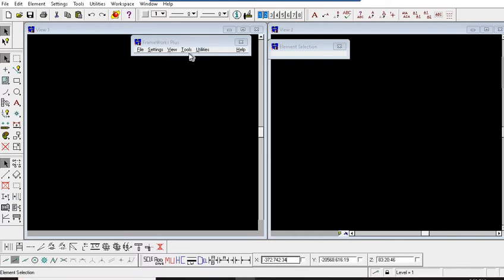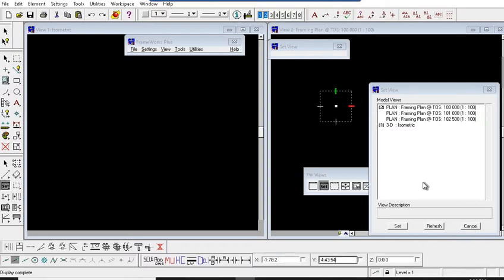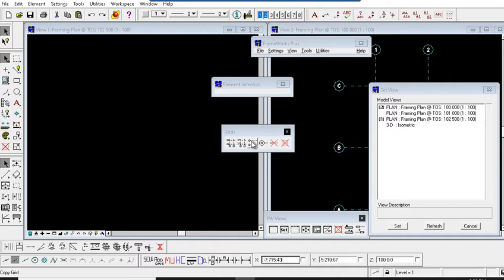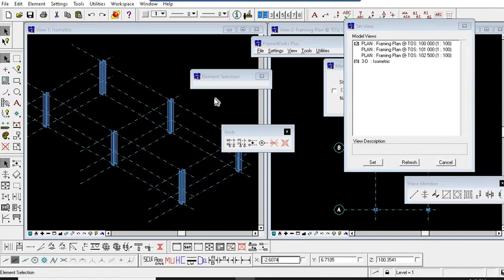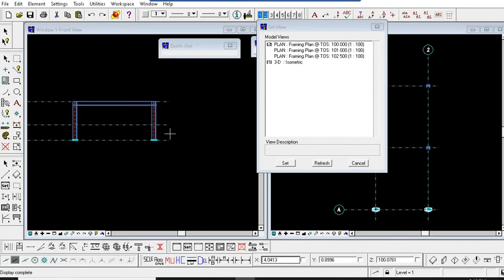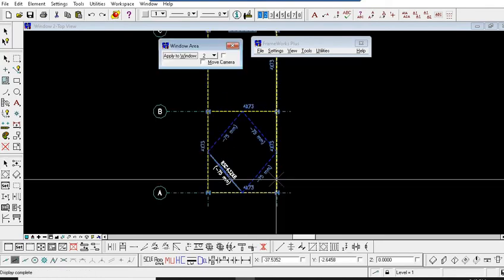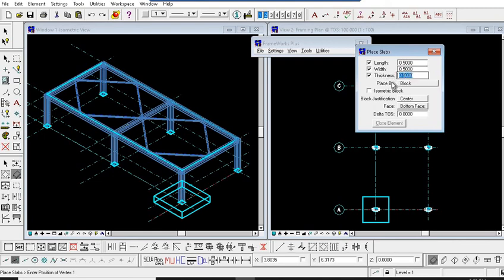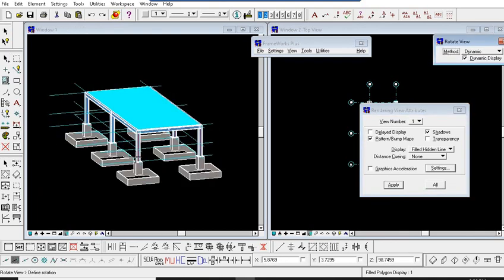PDS Frameworks Plus | PDS Civil Model 3D | PDS Structural Modeling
# PDS Frameworks Plus
# PDS
# Frameworks Plus
# PDS - Civil
# PDS - Model
# PDS Frameworks
# PDS Civil Model
# PDS 3D Model
# PDS Civil Model Overview
# PDS Frameworks Tutorial
# PDS Civil and Structural Model
PDS Frameworks Structural Model
PDS modeling
PDS Modeling Structural
PDS Frameworks Plus in 30 minutes, Basic Modeling you can learn in  less than 30 minutes. This software for Civil Engineering Peoples those who are working in Oil and Gas Industries.